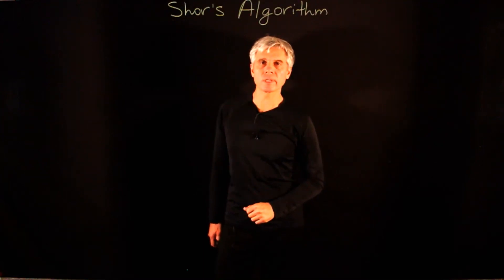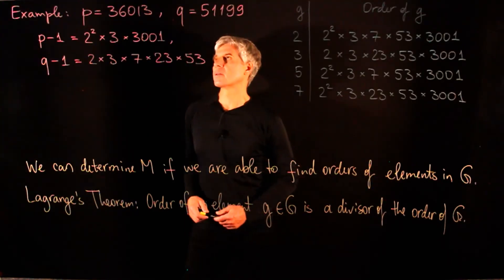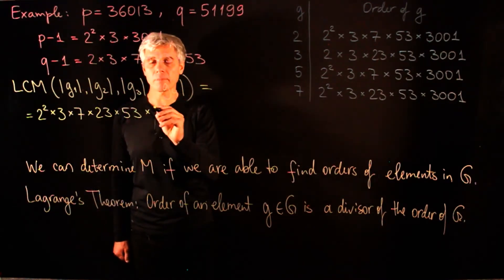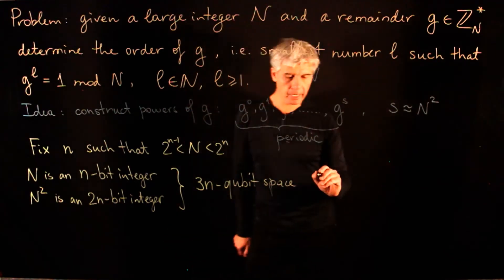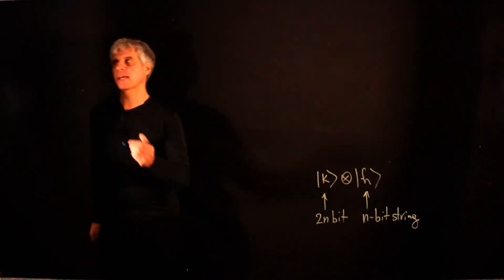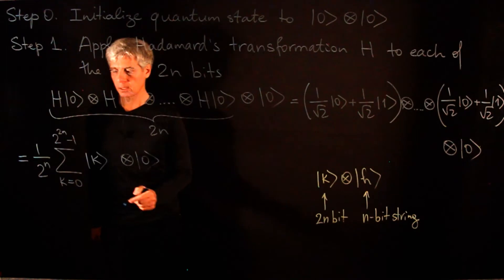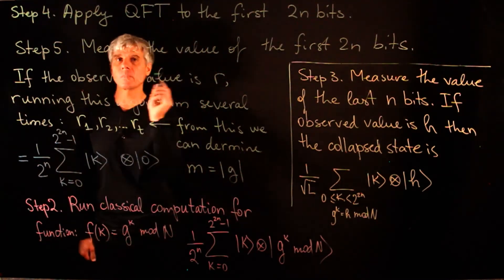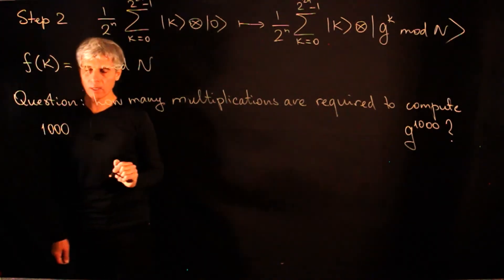Lecture 19. Shor's Algorithm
0:00 Factoring problem for large integers
4:44 Example: how to factor N if we know orders of elements in Z_N^*
10:54 Problem of finding the multiplicative order of a remainder
15:34 The steps of Shor's algorithm
25:18 Analysis of Shor's algorithm: classical computation step
33:32 Analysis of Shor's algorithm: partial measurement step
37:45 Analysis of Shor's algorithm: Quantum Fourier Transform step
51:15 Example: factoring N=989

In this lecture we present and analyze Peter Shor's quantum algorithm for factorization of large integers.

This is a lecture in a graduate course "Quantum Computing".

My book "Quantum Computing for High School Students" is available or from Amazon.